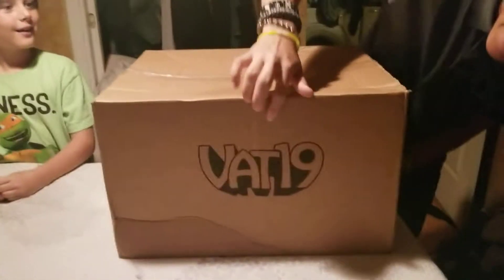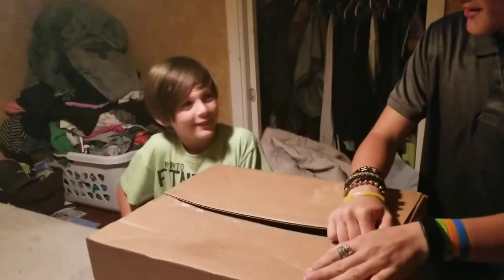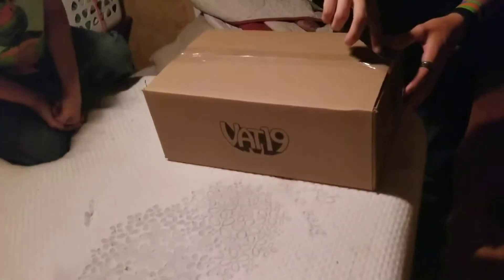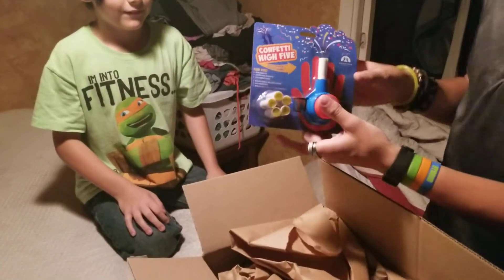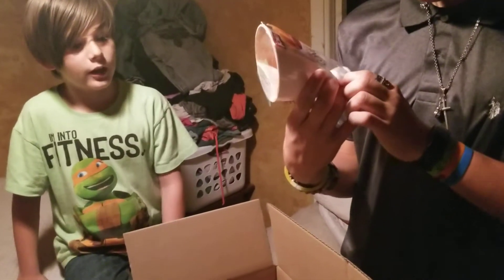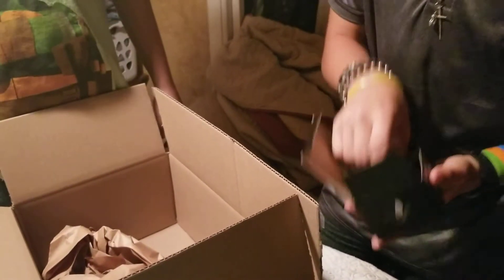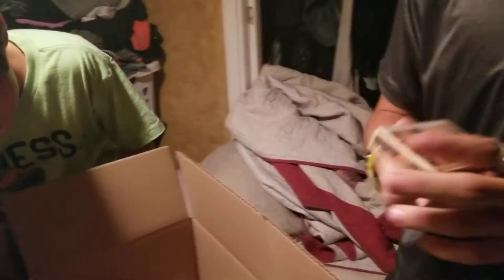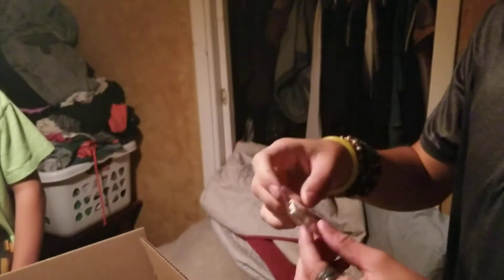OPENING A VAT19 MYSTERY BOX W/ SPECIAL GUEST